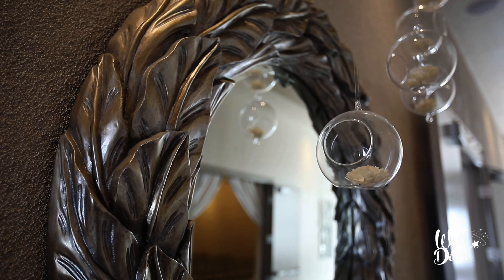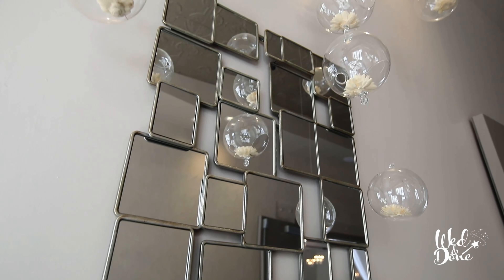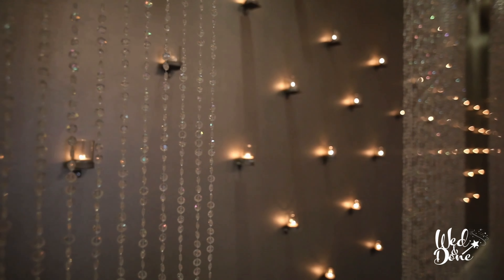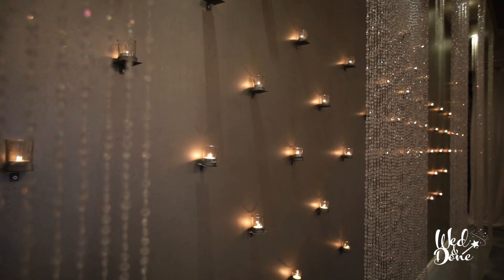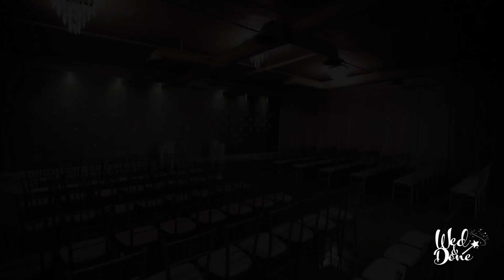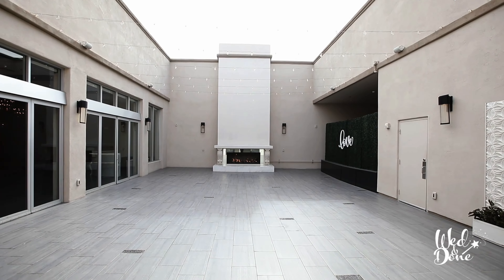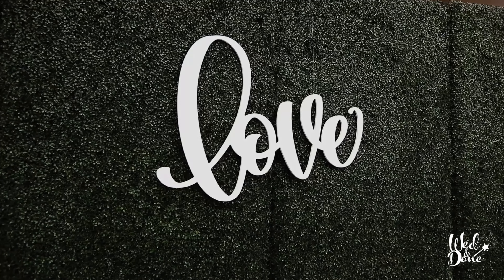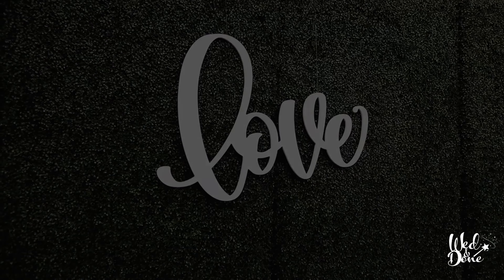Soho63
Check out Soho63! A swanky and chic Wed&Done venue option.

Videography Magic: Twin Lens Studios
Perfect Background Music: "Book Bag" by E's Jammy Jams